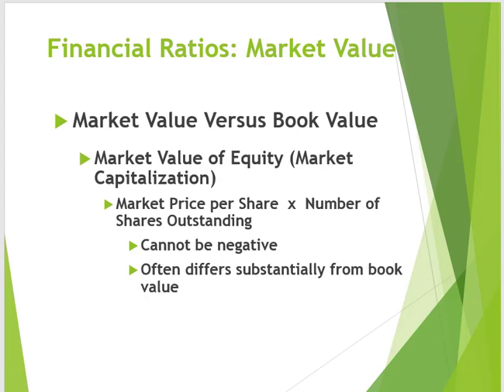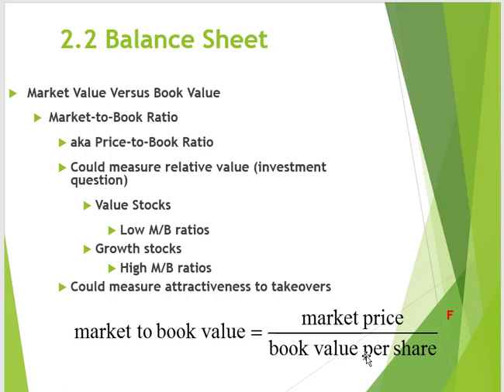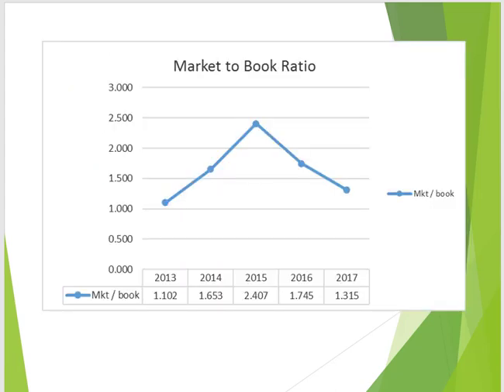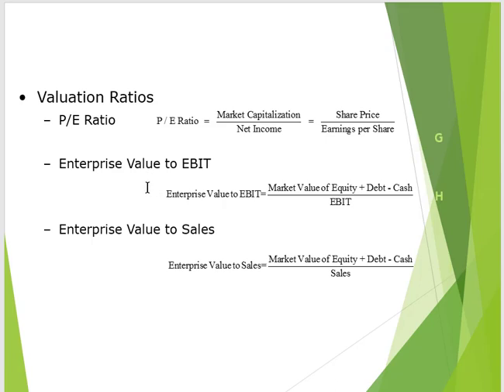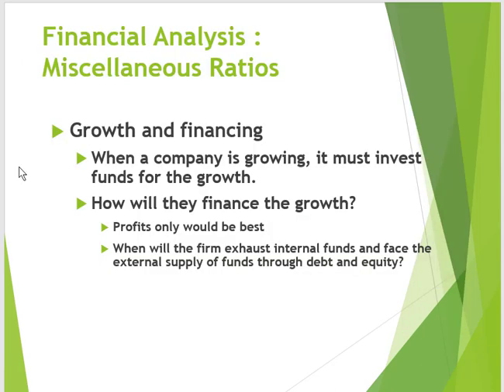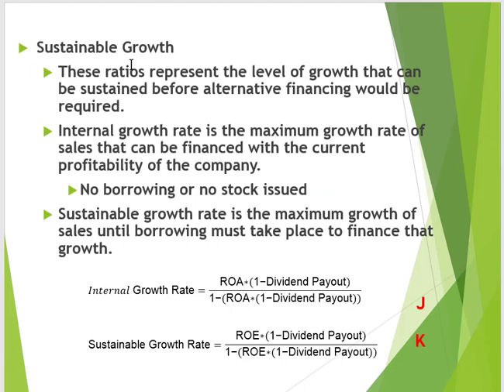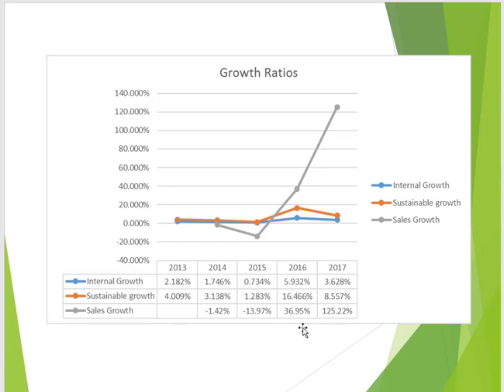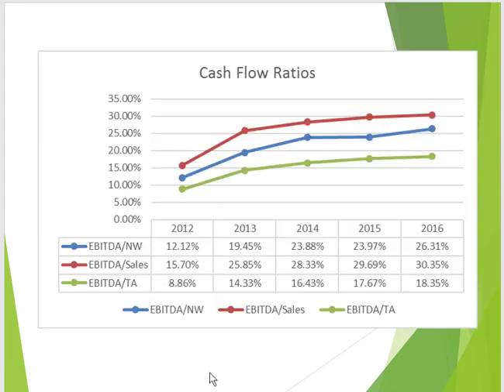Financial Statement Analysis Pt4 profitability market and misc ratios